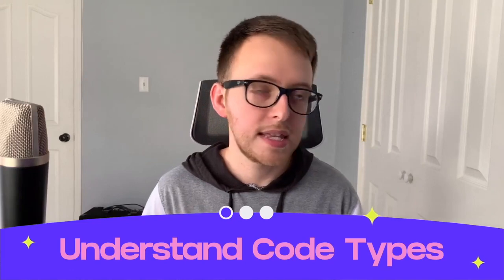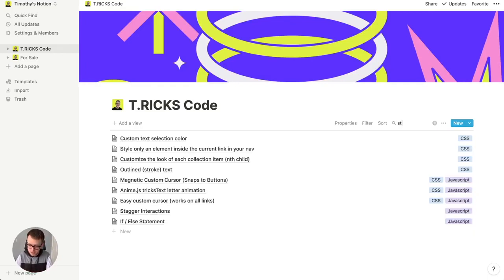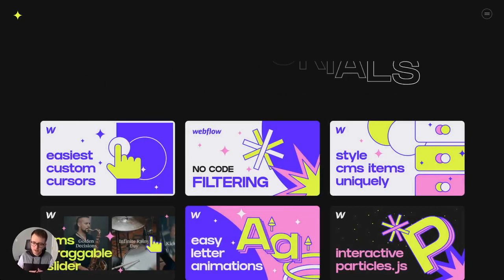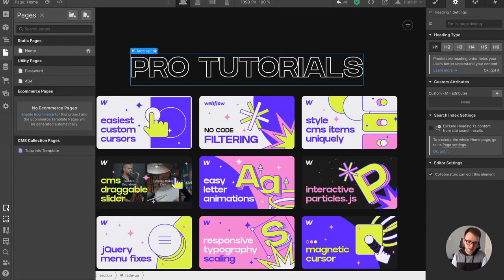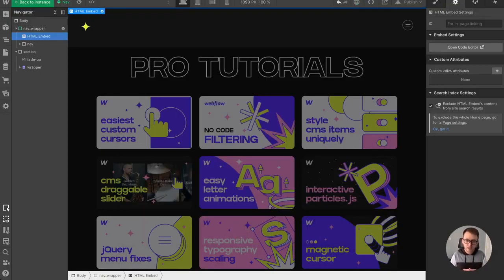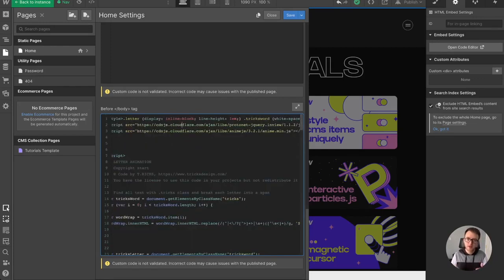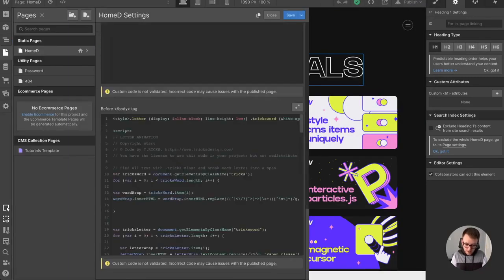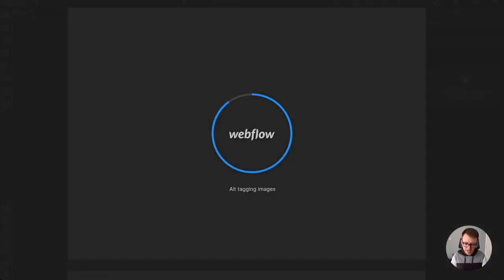Three Tips for Using Custom Code in Webflow